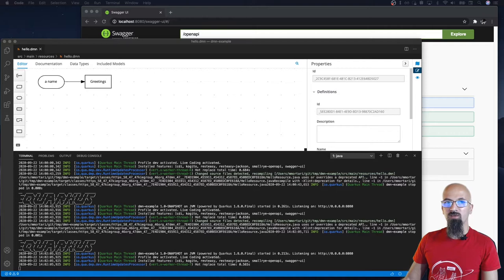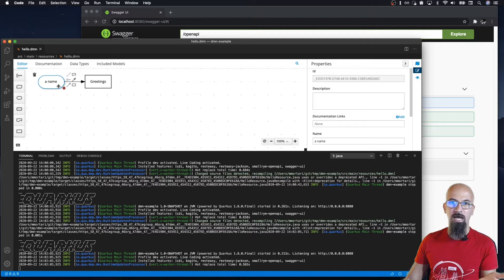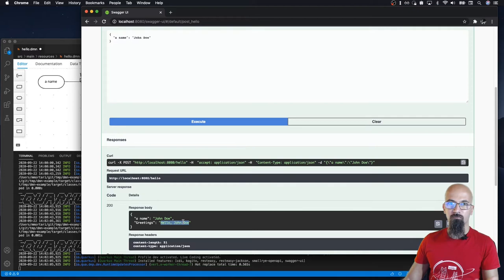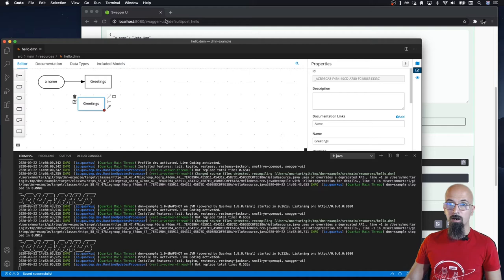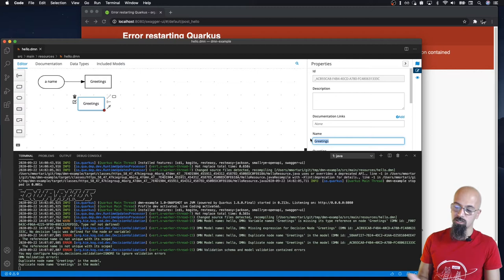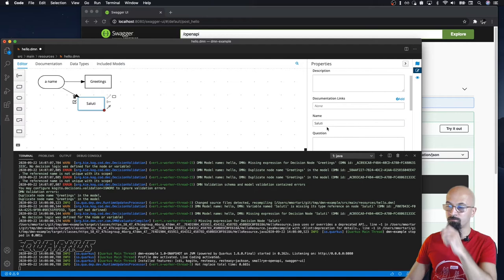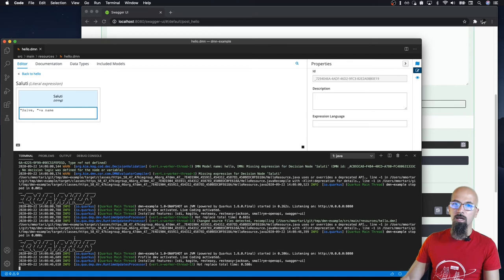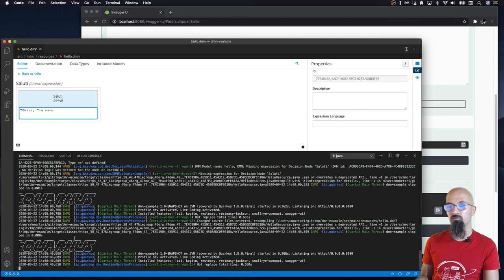DMN Validation on Kogito runtimes platform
A quick video about some of the recent updates to the DMN Validation module (kie-dmn-validation) and how the migration to make use of the Executable Model enabled a number of use-cases, such as porting the functionality on the Kogito platform.